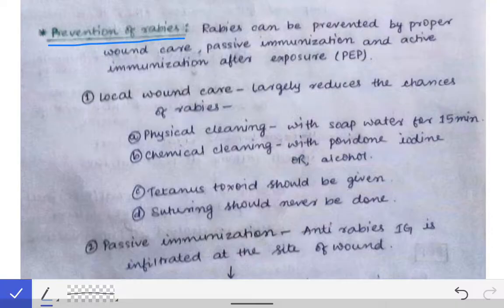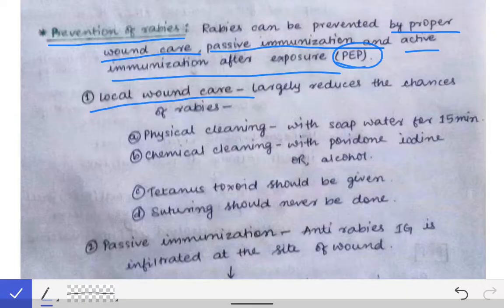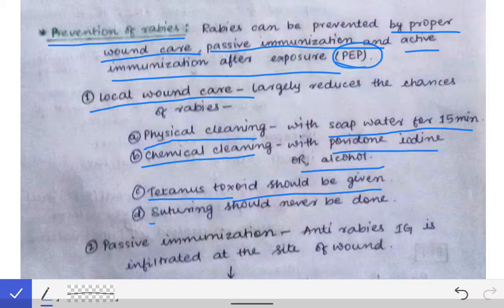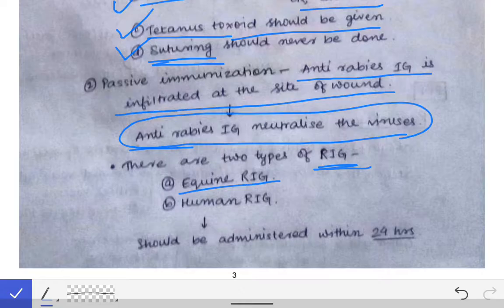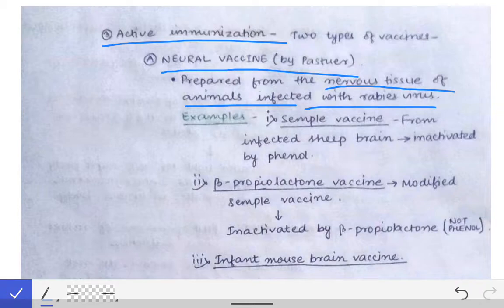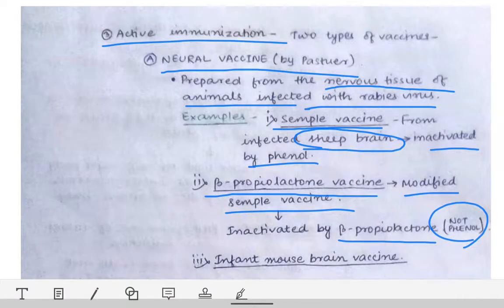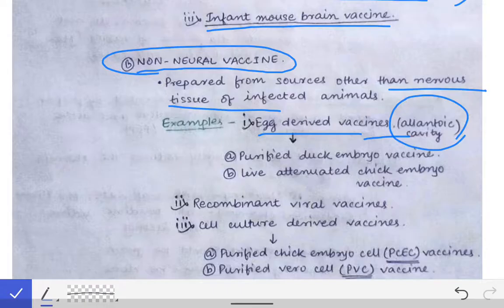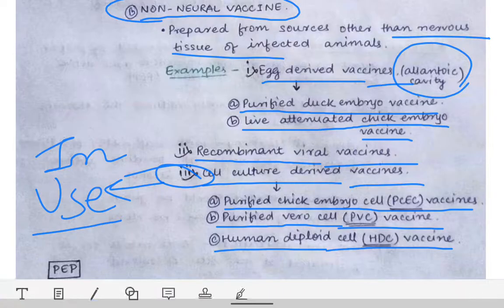Rabies virus | part-2 | Rabies virus with notes | Prevention of rabies and PEP |Microbiology lecture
This is second part of rabies virus including prevention of rabies virus infection and post exposure prophylaxis (pep) of rabies infection.